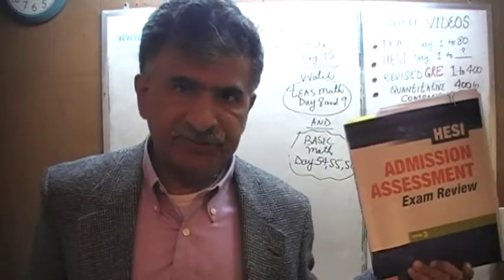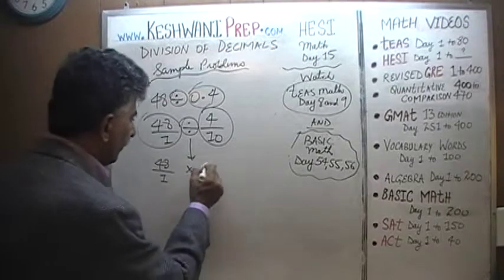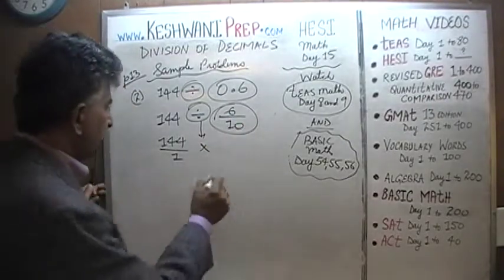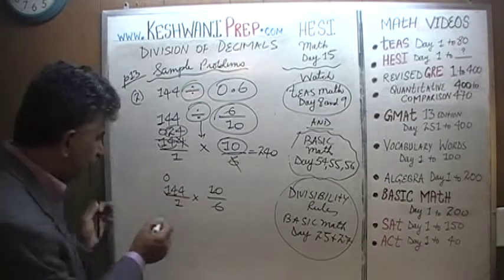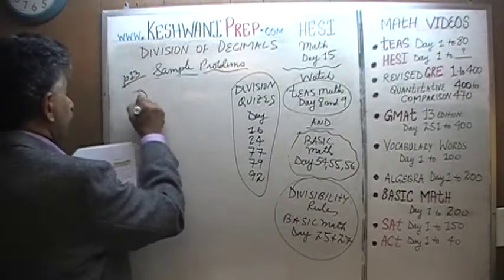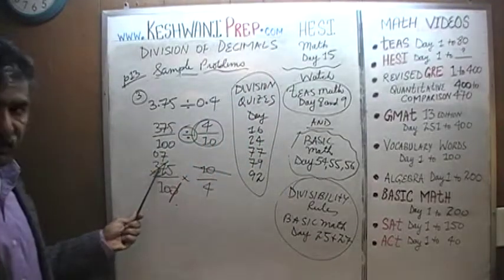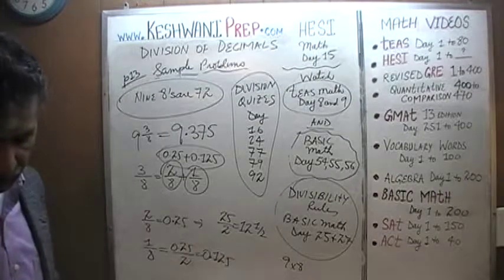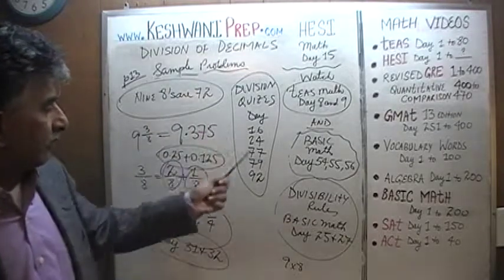HESI Math Day 16, p13 - Division of Decimals - Online Prep Tutor TEAS, GRE, GMAT, SAT, ACT, TOEFL